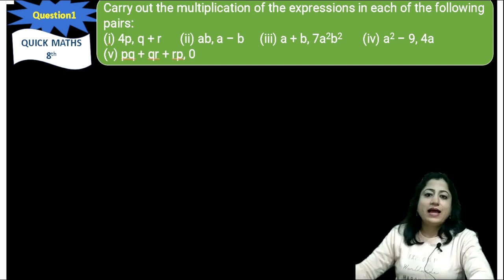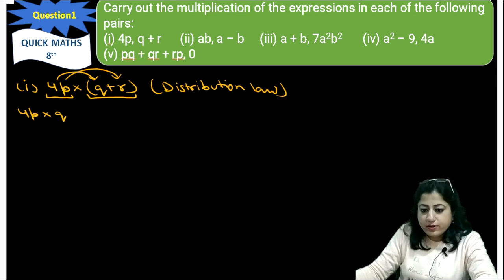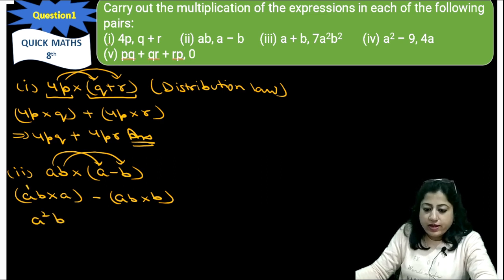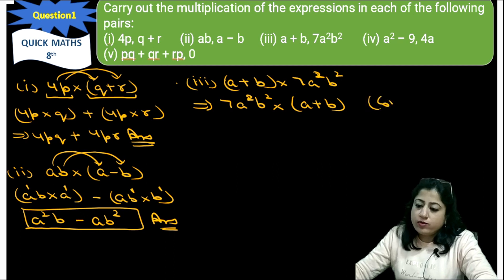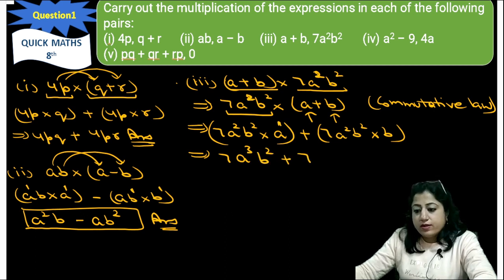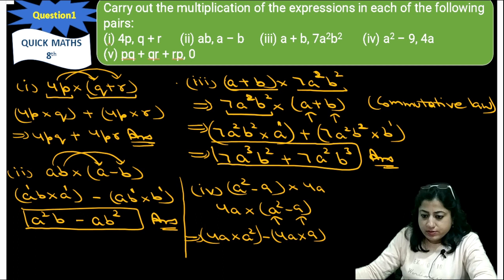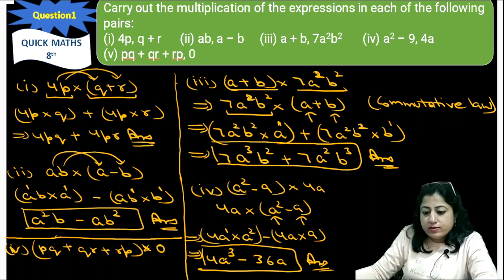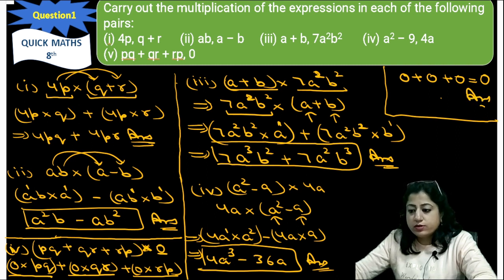CHAPTER 9 | EX 9.3 | Q.1 | CLASS 8 | ALGEBRRAIC EXPRESSIONS AND IDENTITIES | NCERT| QUICK MATHS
AND SHARE THE VIDEO WITH YOUR CLASSMATES AND FRIENDS

 EDITED BY -  SAKSHAM GAUR